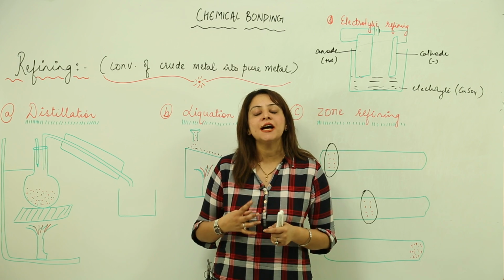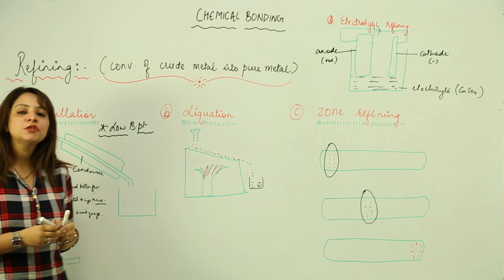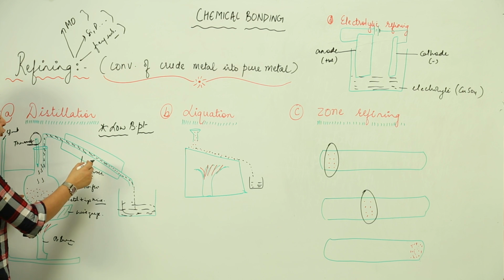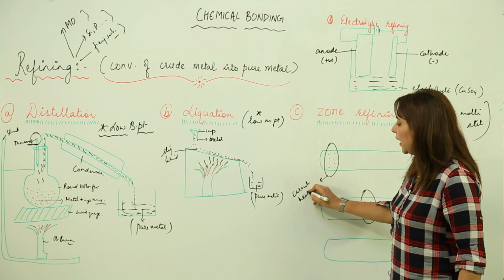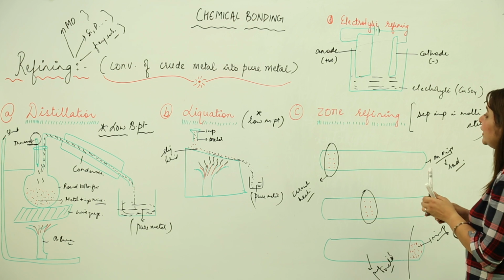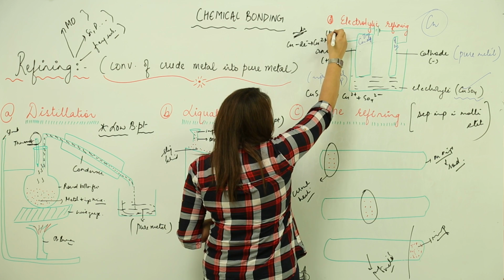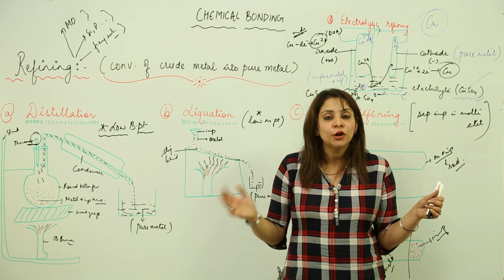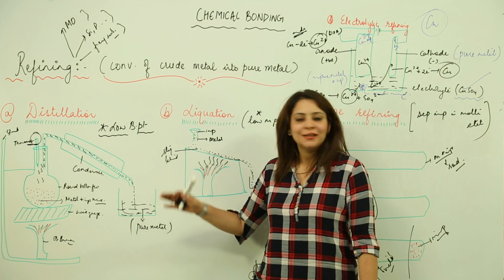ICSE CLASS 12 CHEMISTRY - Transition And Inner Transition Elements - 16 extraction 8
TeachingBharat.com presents its full range of professionally developed ICSE Class 12 Chemistry Lectures
Chapter 10 - 16 extraction 8